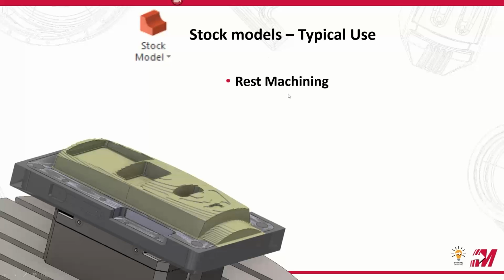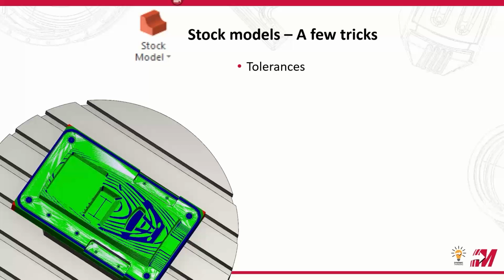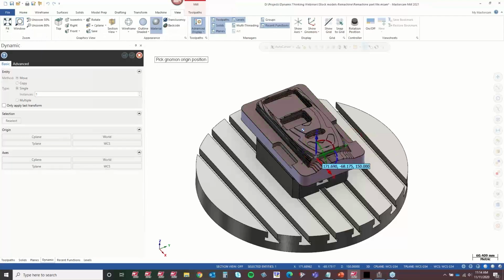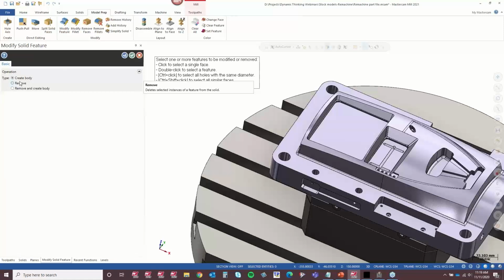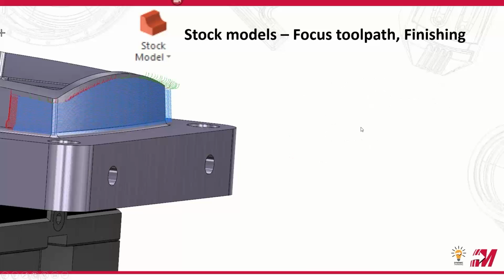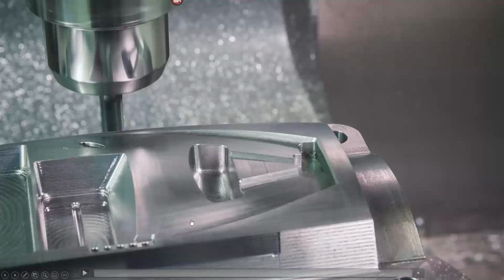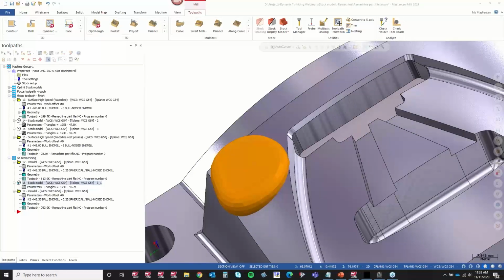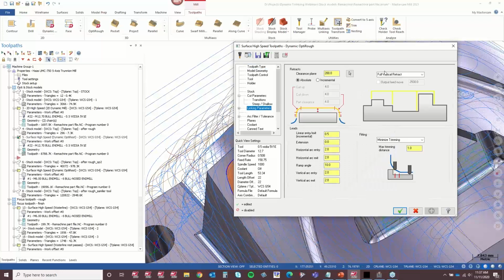Stock Awareness and Remachining Strategies in Mastercam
Take a Dive into a unique utilization of Stock models in Multiaxis. Leveraging stock models in an unconventional way can make remachining after a weld repair or periodic mold maintenance easier than ever. Leveraging existing Mastercam stock awareness technology you already have to maximize machine time all while minimizing programming and downtime.